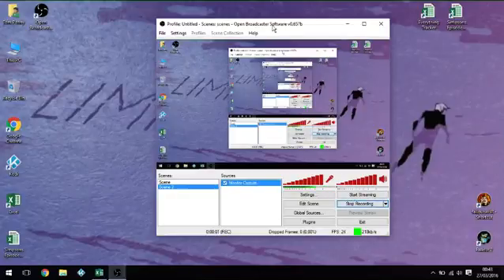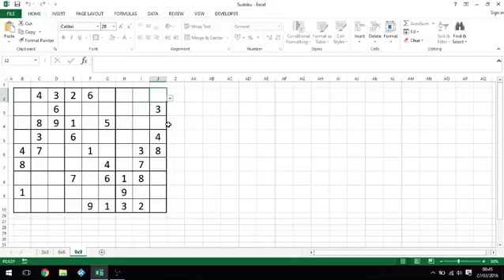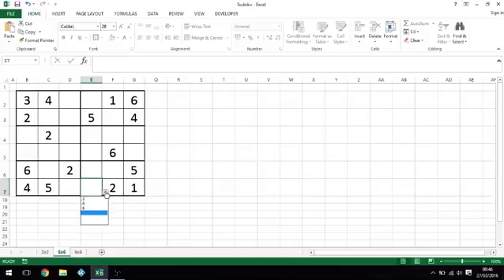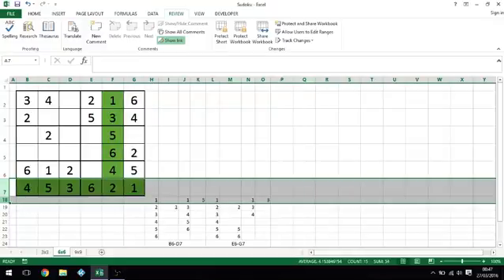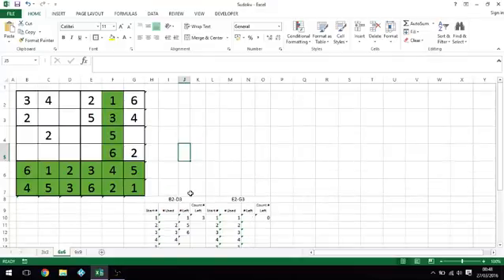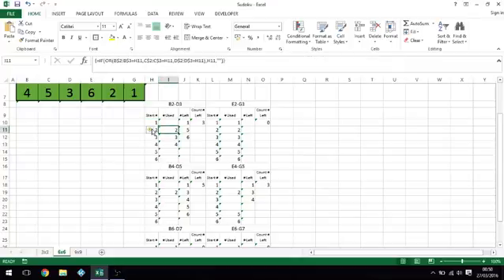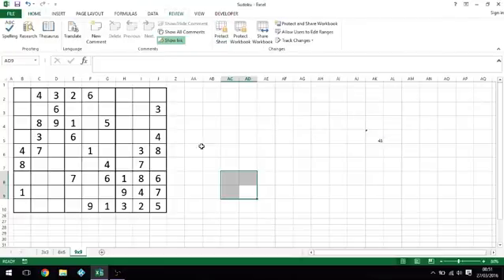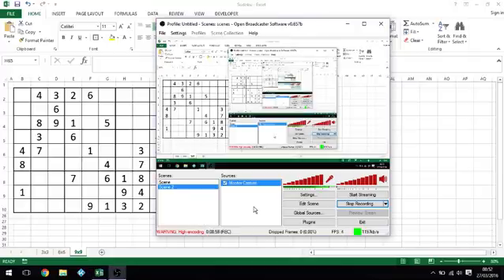Sudoku In Excel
using all the formulas, i will show you how to create a sudoku table in a spreadsheet.